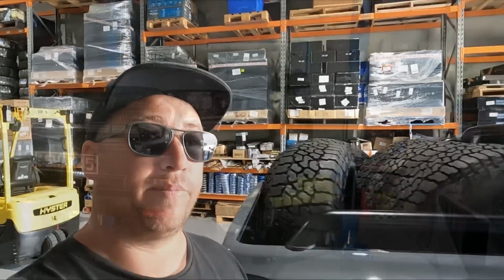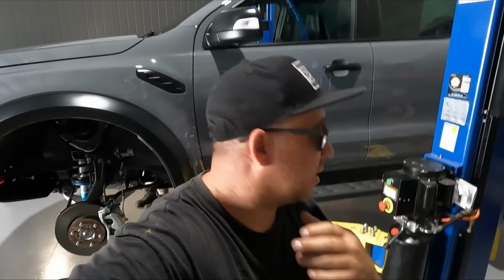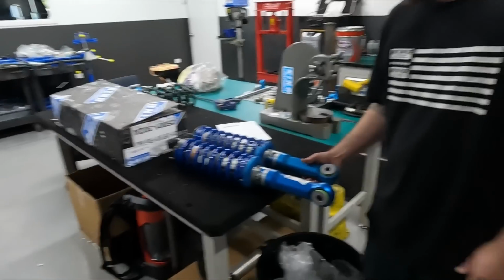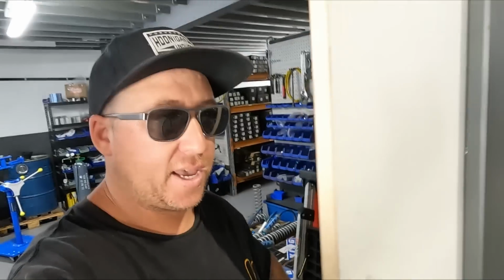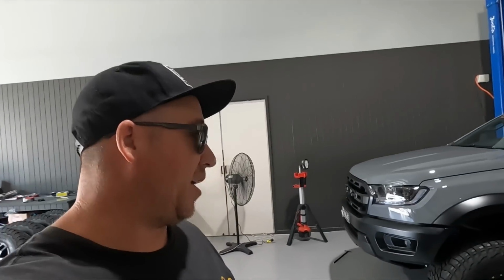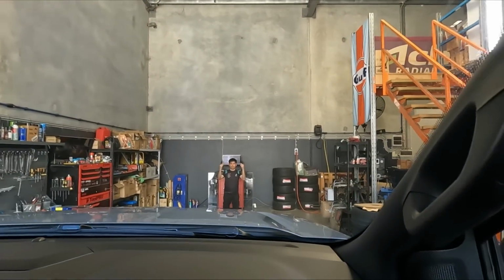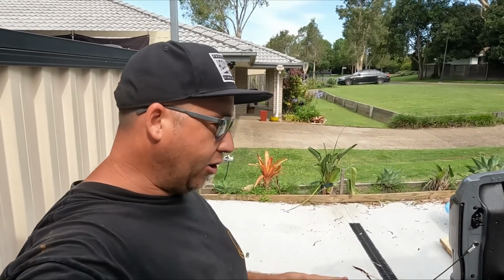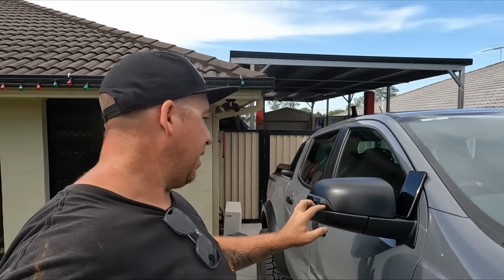35s and lifting a RAPTOR RANGER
Forest Lake
Queensland
Australia
4078